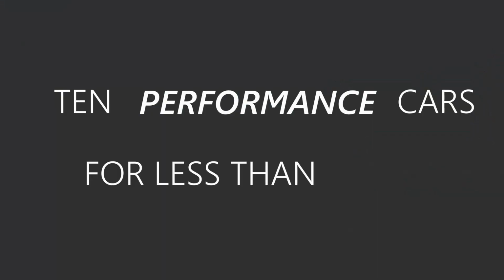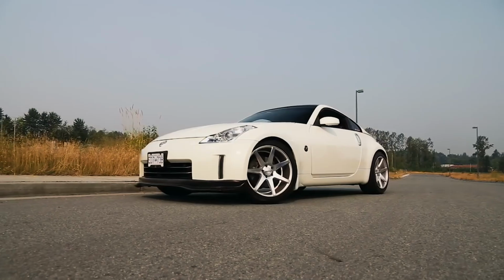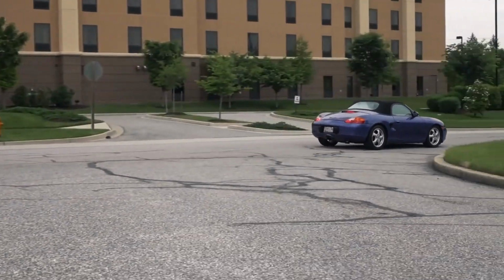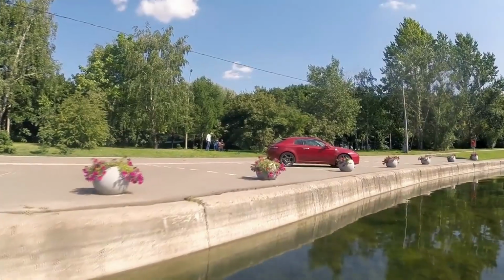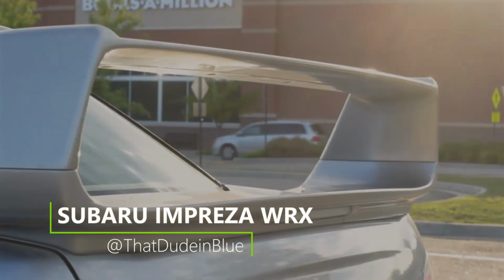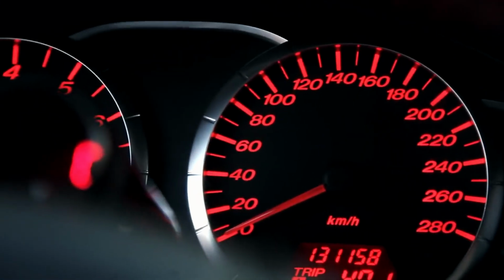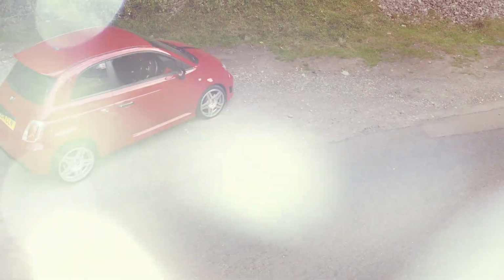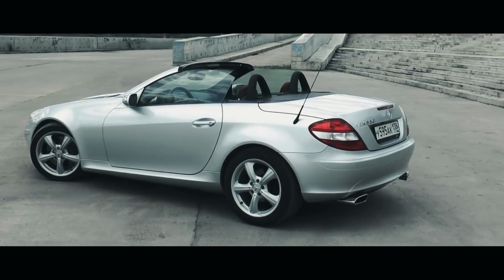10 PERFORMANCE cars for under £5000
We run though our top 10 performace cars for less than £5000.

Our YT gear:

- Black Magic Pocket Cinema Camera
- Sony NEX-5
- Olympus Zuiko 50mm f.18
- Paragon 24mm f2.8
- Kino 28mm f2
- Samyang 8mm Fish Eye f3.5
- Sony Alfa 13-55mm f3.5
- Sony Alfa 16mm f2.8
- Zacuto View Finder
- Rode NT5 Microphone
- Rode VideoMic with Rycote Lyre
- Rode NT USB Microphone
- S40 Steadicam Stabilizer